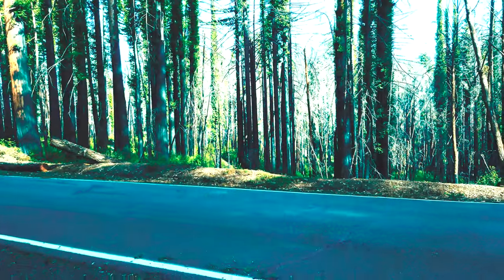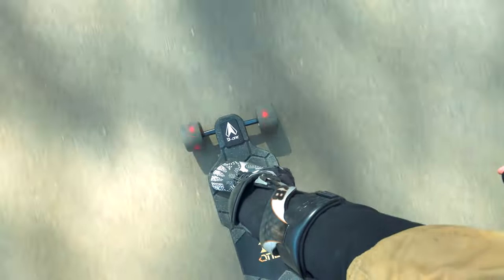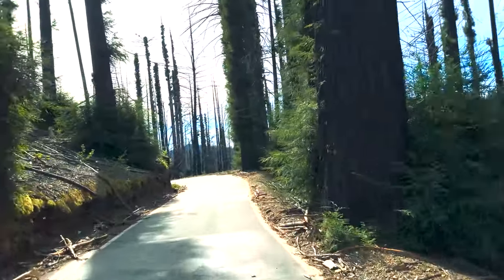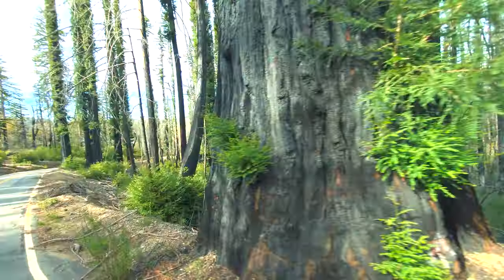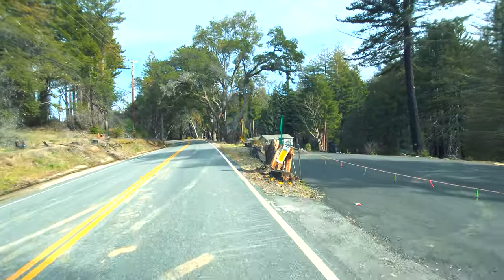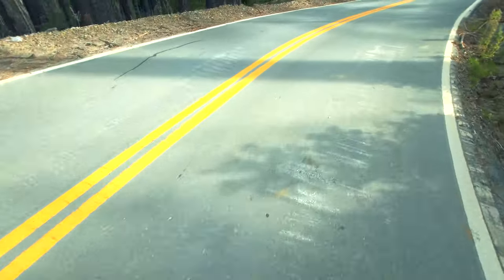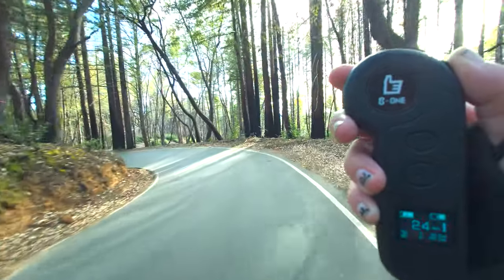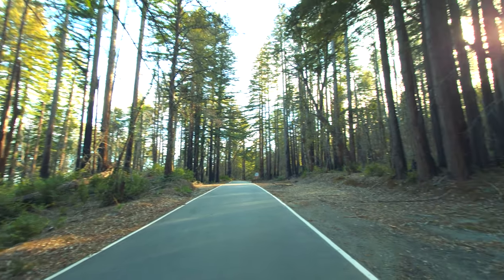Range TEST Balrog Z Electric Skateboard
B-One claims the Balrog Z has 32.5 miles of range... In this video, I tested if that held up in real life 😮

Board is the all NEW B-One Balrog Z.  Get a discount on ANY B-One Board!!
- Code: REDWOODBOARDING

 - Code: REDWOODBOARDING

 - Code: BESTDEAL

 - Code: BESTDEAL

00:00 Balrog Z

Get ready to freestyle your way to the future with the Balrog Z. With a comfortable riding stance and alien tech inspired wheels, this board is sure to take your skating to the next level.

Are you curious about the newest form of transportation? Check out this video to see what electric skateboarding is all about!

Wowgo, backfire, mboards, possway, meepo, inmotion, exway and onsra are just a few of the brands that make electric skateboards. In this video, we'll take you through the different types of electric skateboards and show you how they work. We'll also review some of the best electric skateboarding videos out there so you can make the best decision for your next purchase.

If you're looking for a new way to experience the world, then this video is for you!

electric skateboard review
cheap electric skateboard
electric skateboard 2022
best electric skateboards
all terrain electric skateboard
best budget electric skateboard
best electric skateboard for cheap
best electric skateboard on a budget
best electric skateboard for the price
best electric skateboard for college
diy electric skateboard
electric longboard review
top electric skateboards
boosted board
fastest electric skateboard
best electric longboard
best electric skateboard 2021
best electric skateboard on amazon
evolve electric skateboard
new electric skateboard
eskate
skateboard
best electric skateboard for beginners
meepo electric skateboard
off road electric skateboard
electric skateboard 2021
newest electric skateboard
meepo hurricane review
best electric skateboard for the money
budget electric skateboard
electric skateboard vs onewheel
best electric skateboard under 500
backfire electric skateboard
best electric skateboard budget
best electric longboard 2022
electric skateboard vs
electric longboard vs
electric skateboarding
evolve skateboard
best off road electric skateboards
electric skateboard 2020
meepo
meepo hurricane range t
hurricane electric longboard
kalynyc
evolve hadean review
best electric skateboards 2022
electric skateboard diy
electric skateboard tips
fast electric skateboard
how to electric skateboard
top electric skateboard
at electric skateboard
beginner electric skateboard
eboard
longboard
best off-road electric skateboard
electric skateboard reviews
how to ride an electric skateboard
best electric skateboard 2019
best electric skateboards for beginners
evolve skateboards gtr
top 5 electric skateboards
electric
electric skateboard commute
buy electric skateboard
inmotion v13 challenger
evolve skateboards hadean
evolve hadean skateboard
evolve gtr
best electric skateboards 2023
meepo board
electric skateboard challenge
what electric skateboard to buy
7 days using an electric skateboard
how to buy an electric skateboard
evolve skateboards stoke
evolve skateboards off road
evolve skateboards gtr carbon
evolve skateboards remote
boosted
exway
exway flex
evolve
onsra black carve
onsra
meepo v3
meepo board review
pev
hadean
meepo board v3
wowgo
daniel kwan
hurricane
surf your skate
black carve
wowgo 2s max
electric scooter
meepo at board
meepo all terrain
exway flex review
range test
boosted boards
euc
hurricane rage test
exway x1 pro
meepo huricane
possway t3
ownboard zeus
hurricane ultra
dkwan
motorized skateboard
gtr
off road skateboard
backfire zealot
evolve carbon
surfskate
electric unicycle
how to skateboard
longboarding
black carve 3
eskate hub
ownboard zeus pro
boosted mini
backfire g2t
review
skateboarding
possway
onewheel
all terrain
electric bike
skateboards
meepo mini 2
exway wave
backfire
meepo mini
one wheel
skating
ownboard
boosted board review
boosted board vs
ownboard zeus review
commute
sk8